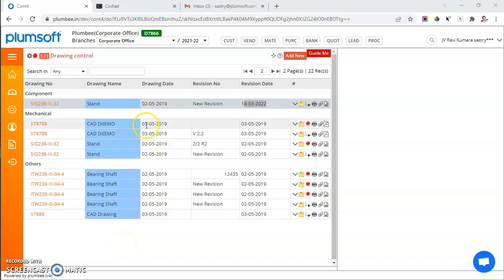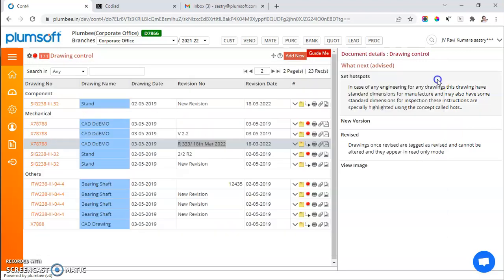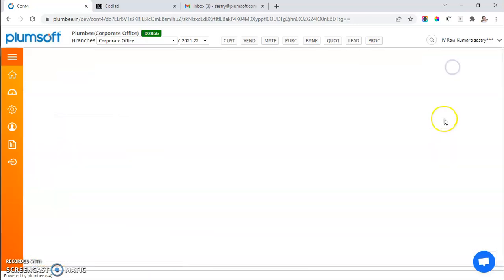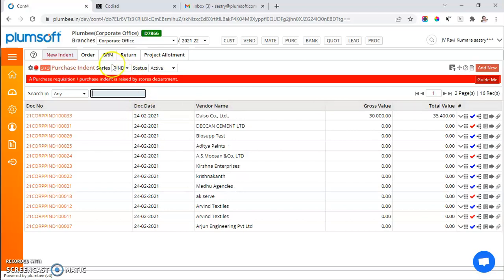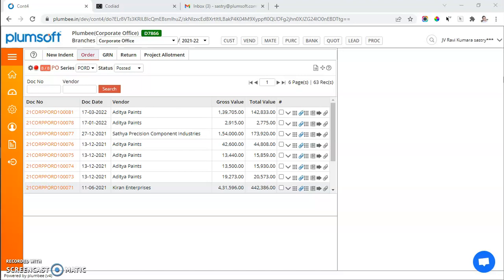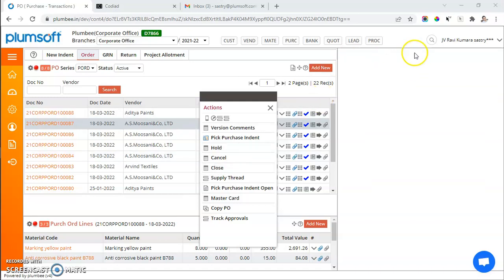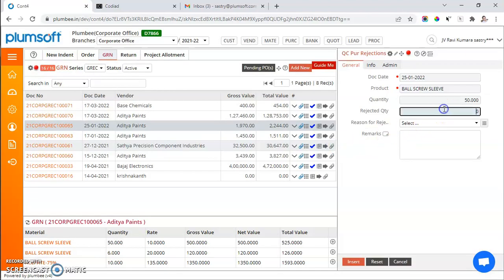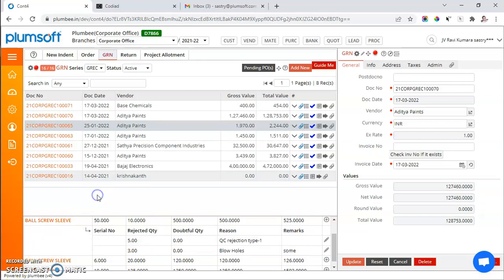ERP lessons purch integration 3